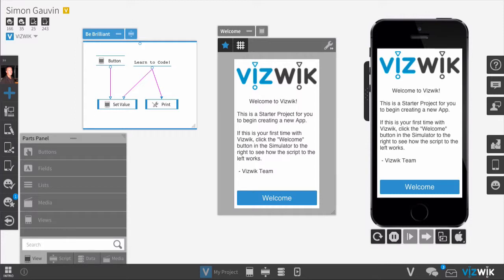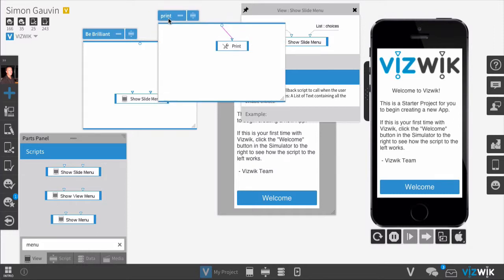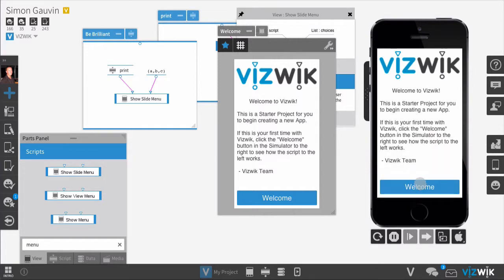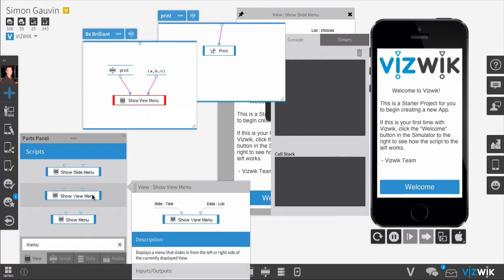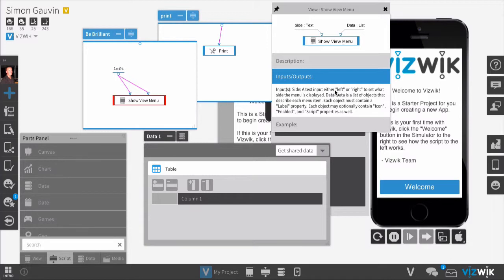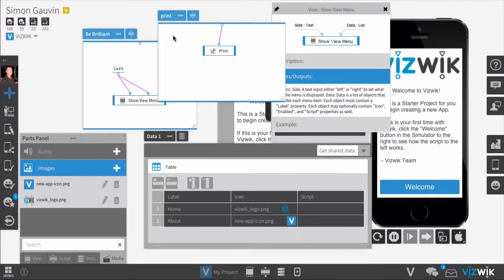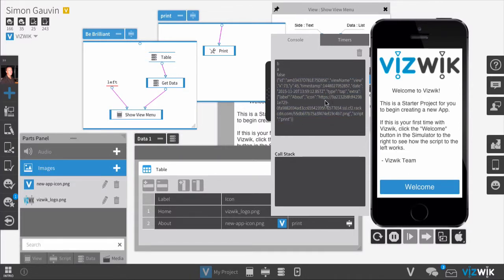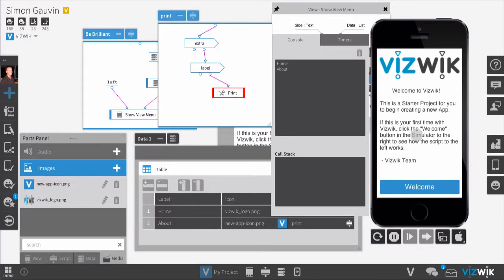Vizwik Friday Video #8 Menus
Learn how to quickly create a choice menu and sliding application menu for your app using operators and data.